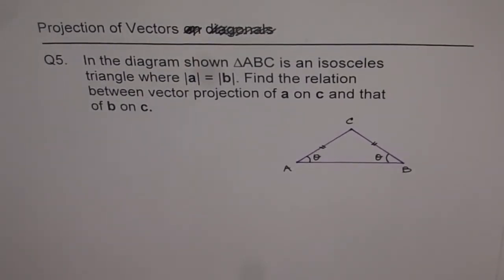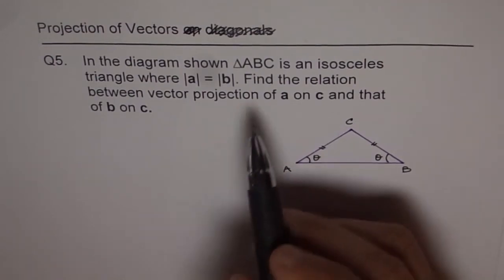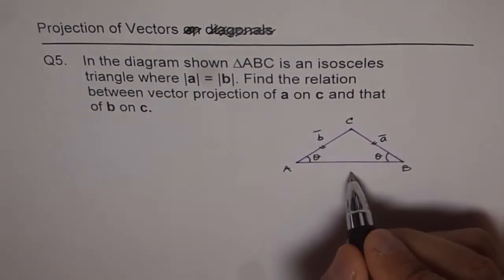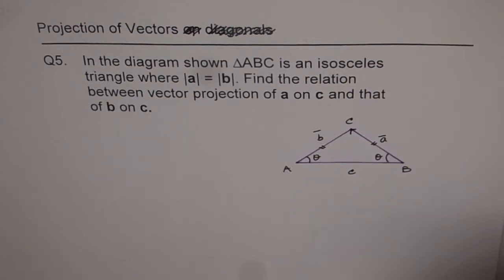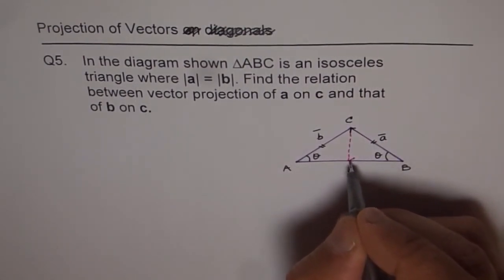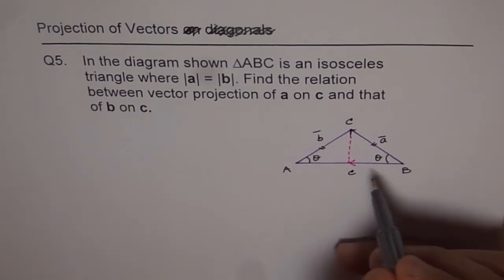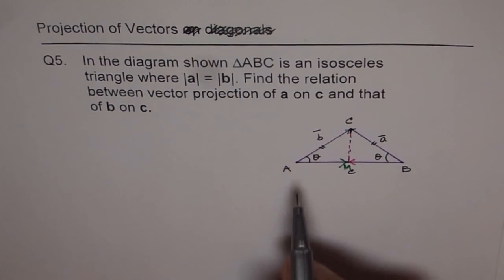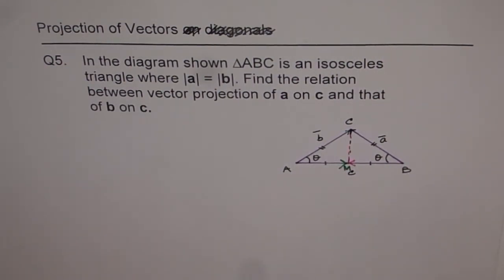Projection of Vectors in Isosceles Triangle Q5 - EDEXCEL - GCSE